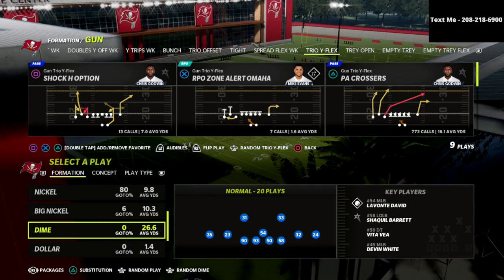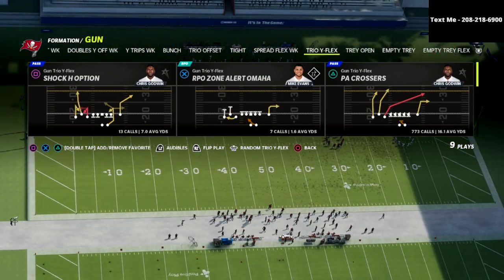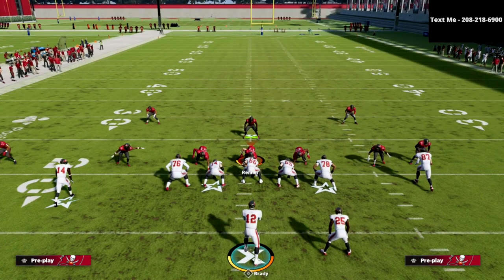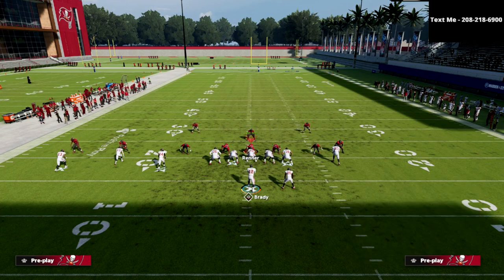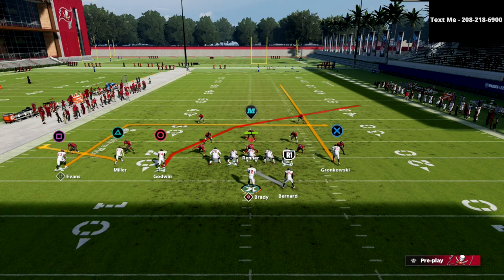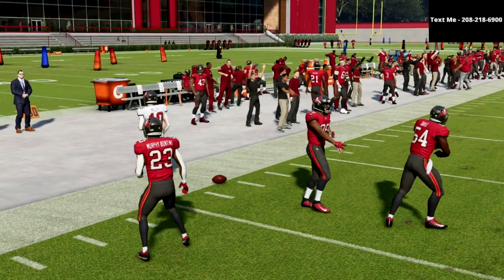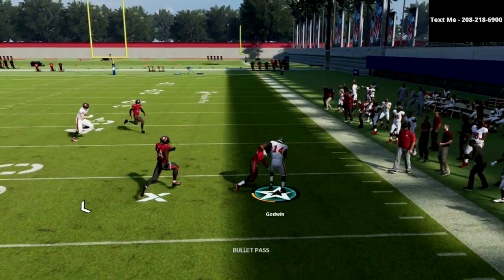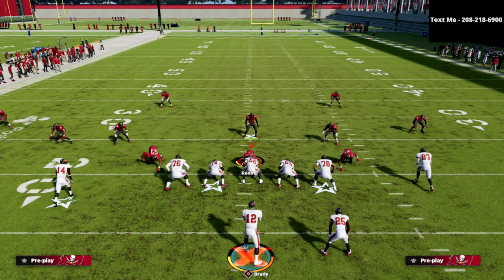The *NEW* BEST Offense In Madden 22| Gun Trio Y-Flex Offensive Guide